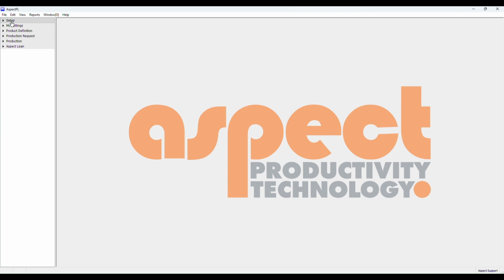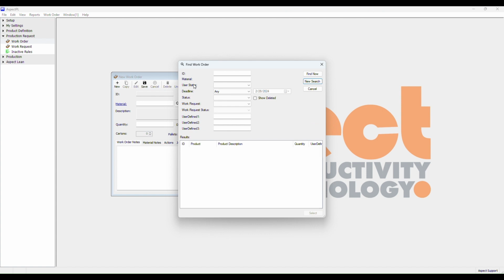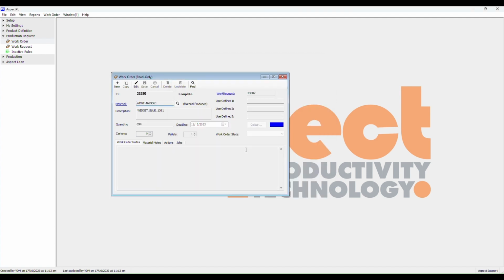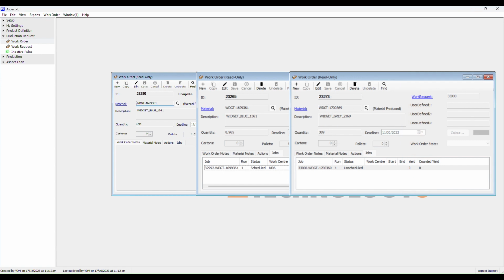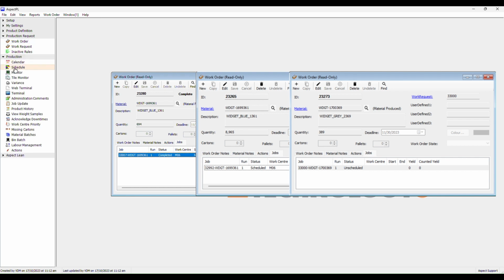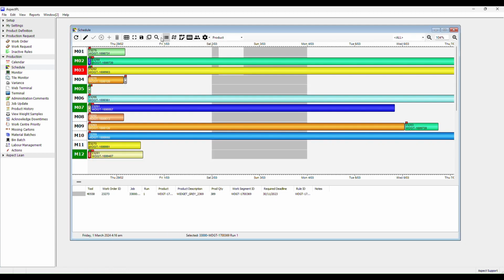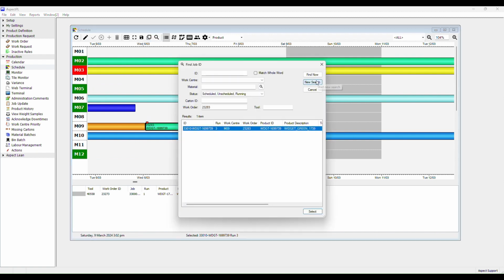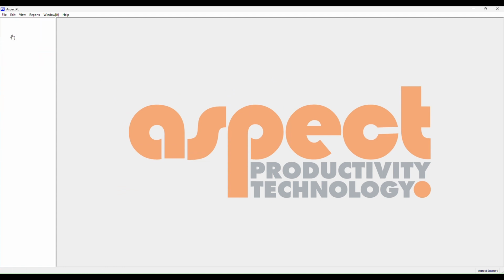Aspect Work Order Search Webinar